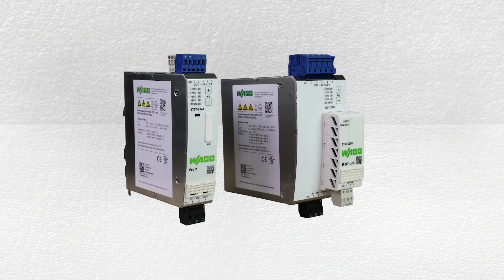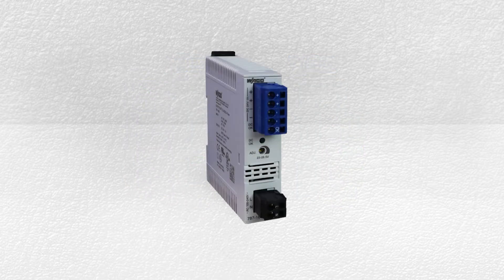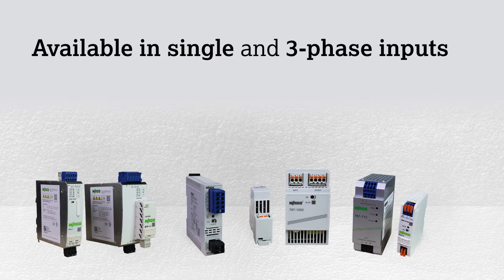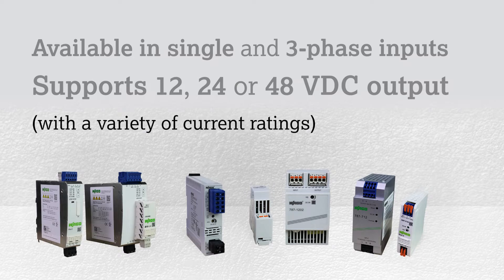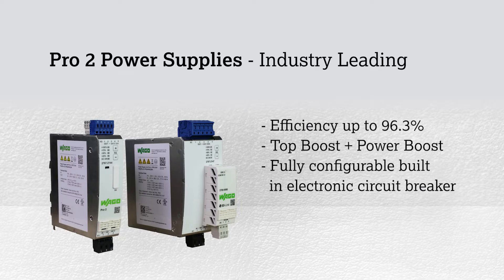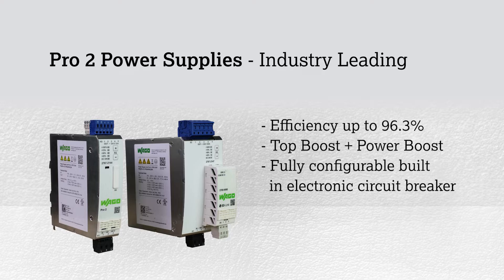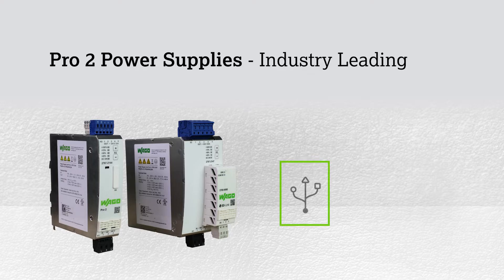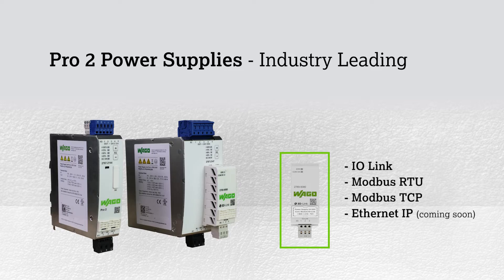Product Manager Minute: Pro 2 Power Supply Family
Power supplies are the heart of any control panel. James Lubow, our new Product Manager for Electronic Interface, discusses the different options WAGO's Pro 2 can give to your application in this ProductManagerMinute.